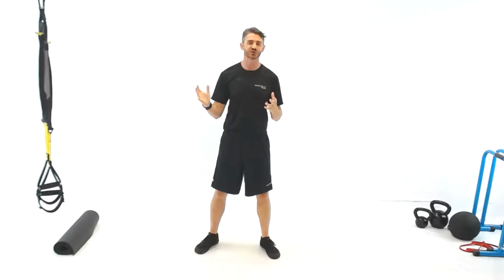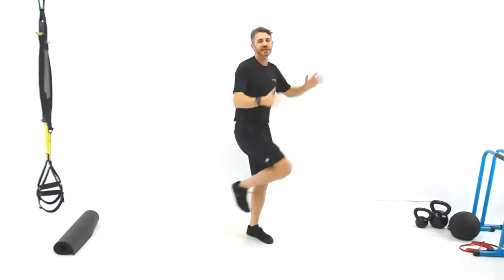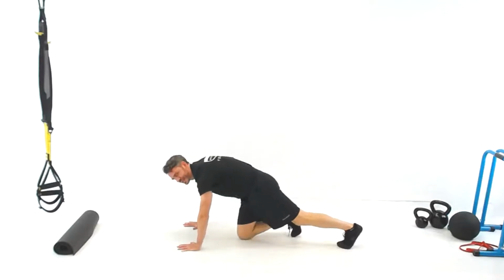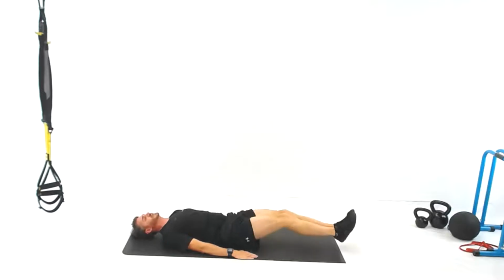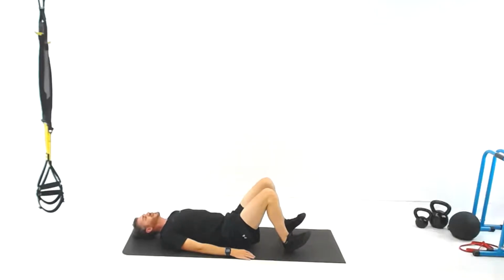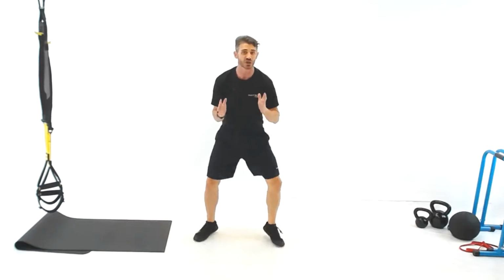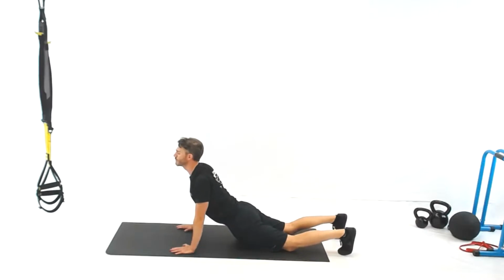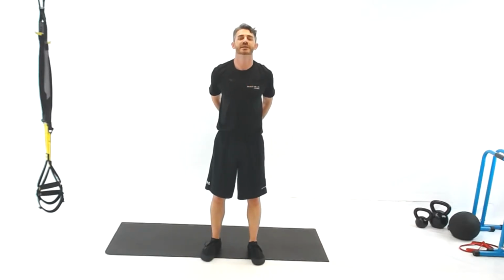Matrix Fitness UK Live Workout 16th June 2020 #3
This is a recording of a Live Workout by Matt Gleed, Matrix Fitness Head Master Trainer.
This workout has a warm up, main section including some plyometric exercises and a cool down / stretch. You wont need any equipment although may like to use a mat for the floor exercises.

17:00 BST Thursday 16th June 2020.

Ensure you have a drink and work at a suitable level to your own ability.